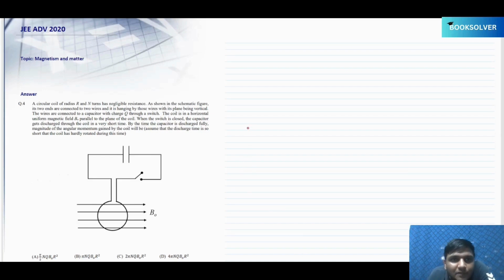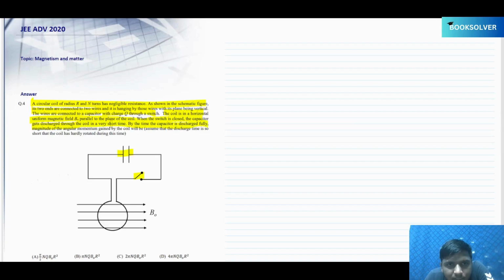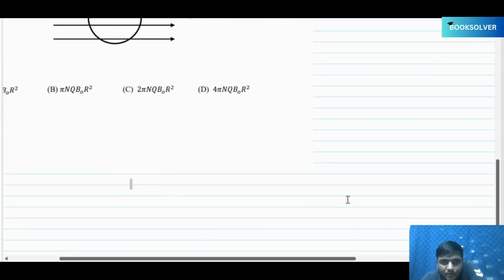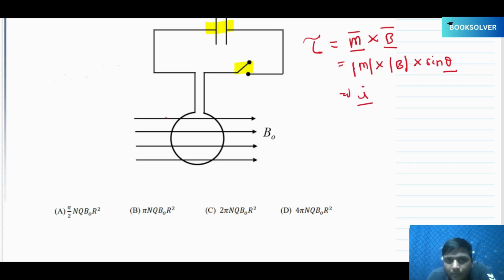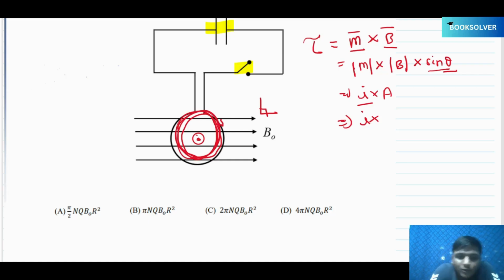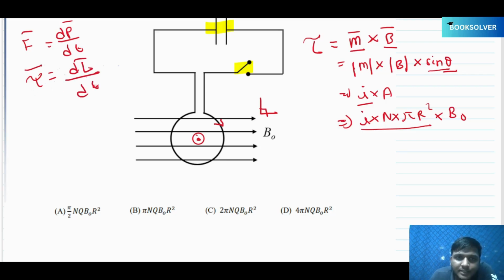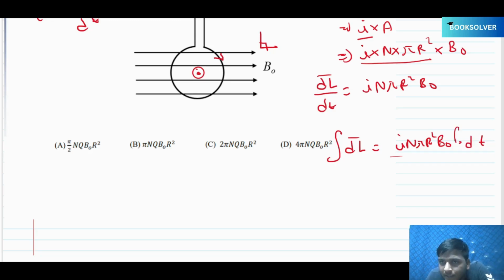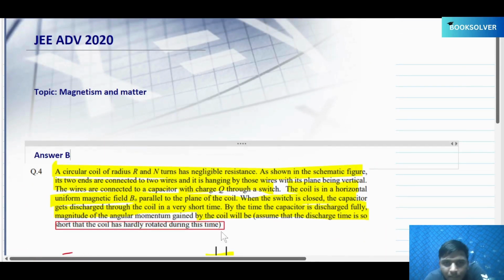JEE ADV 2020 Q4 Paper 1 Magnetism and matter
Q.4
A circular coil of radius R and N turns has negligible resistance. As shown in the schematic figure, its two ends are connected to two wires and it is hanging by those wires with its plane being vertical. The wires are connected to a capacitor with charge Q through a switch. The coil is in a horizontal uniform magnetic field Bo parallel to the plane of the coil. When the switch is closed, the capacitor gets discharged through the coil in a very short time. By the time the capacitor is discharged fully, magnitude of the angular momentum gained by the coil will be (assume that the discharge time is so short that the coil has hardly rotated during this time)